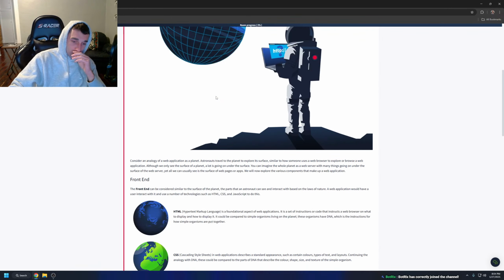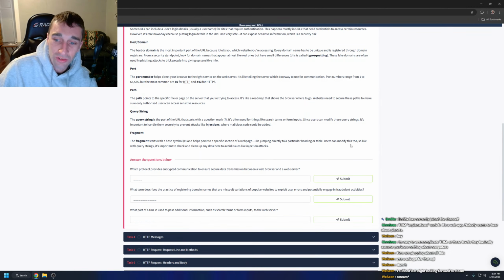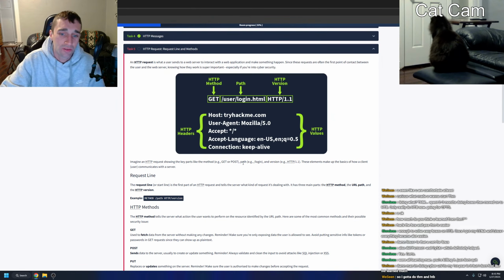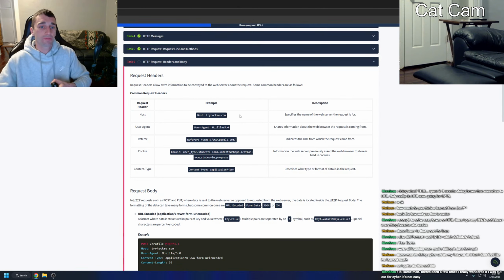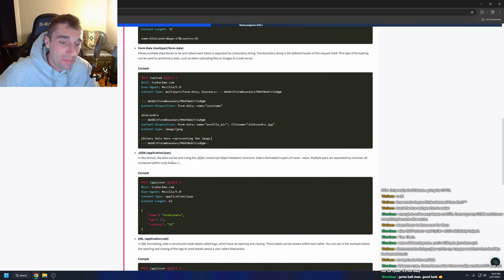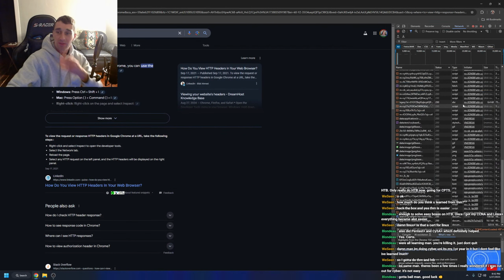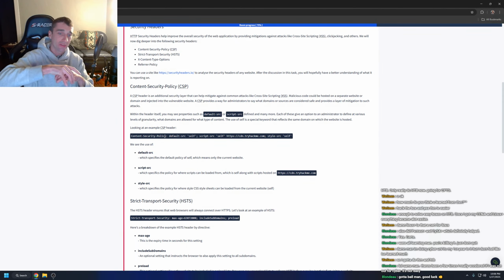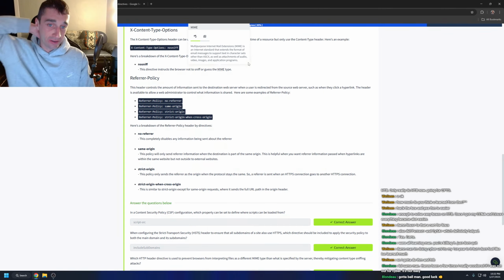Learn Cyber Security w/ Me! TryHackMe! W/ Cat Cam!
I'm just streaming with my cat!